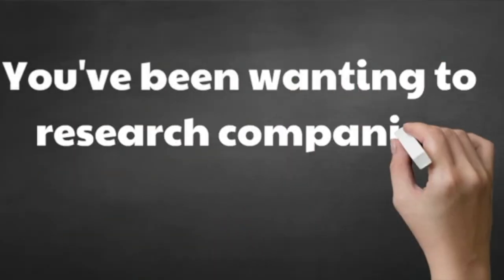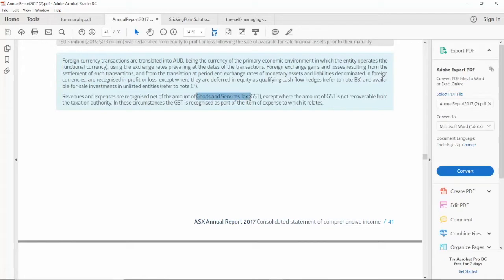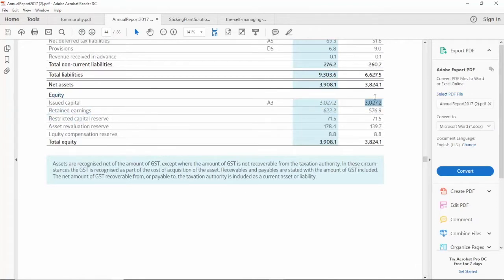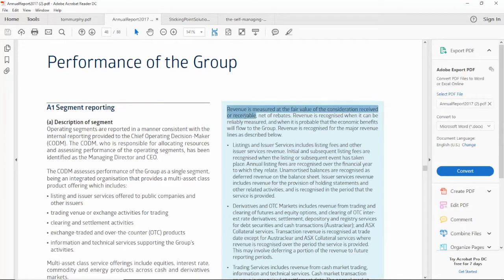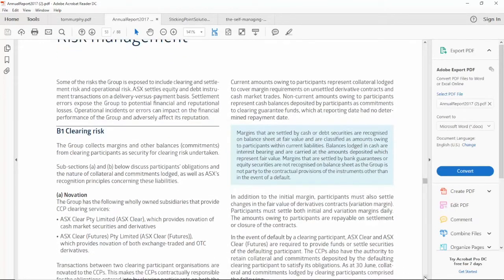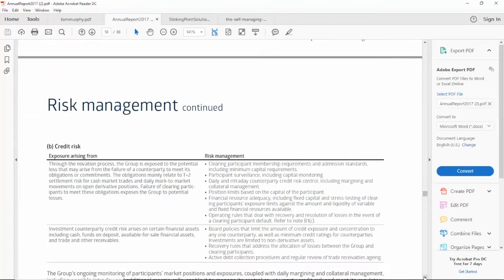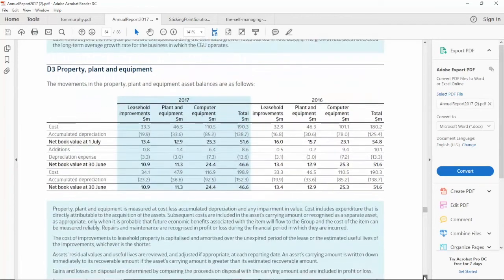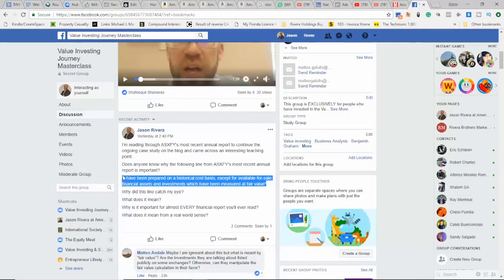Digging Into ASXFY Financial Notes Part 4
In this brand new series that will become a regular here and on the Value Investing Journey blog you're going to learn step by step how I find companies to research, how I evaluate them on a preliminary level, how I read financial statements, how I value them and more.

In the first video of this case study series I showed you step by step how I find companies to research further so you can use the same process.

I then recapped this case study after I evaluated all 44 Filipino OTC ADR's and how you which 3 Filipino companies I added to my watchlist.  I also tell you a few more that may be great investments if and when valuations and debt levels come down.

In the next video I did an overview of why San Miguel Corp - SMGBY - Got added to my watchlist.

For more context on this watch the San Miguel Corp video linked further above.

Then we stuck to evaluating our first Australian company ASX Ltd - ASXFY is the stock ticker

I then showed you how to find the companies financial statements and tell you why I focus on certain ones at this still early stage of analysis

I then shared my thoughts on the first part of this companies financials.  This includes the notes I've taken up to this point and something that pissed me off when I saw it in the financial statements

Then we continued on into Part 3 where we kept going over the financials in section 2 of their annual report

Today we get into what I call section 3 of the annual report.

My ASXFY Financial Notes Up To This Point in Part 4

I'm doing this because while everyone in the value investing and investing arenas tells you that you need to find, evaluate, and value businesses, no one shows you actually how to do these things.

I've dedicated myself to helping others become great investors and value investors and now I want to help you as a fellow entrepreneur and business owner as well.

To listen to our podcasts, use the follWhat’d you think of the topic above?  Do you have any tips of your own you think I missed?

owing links…